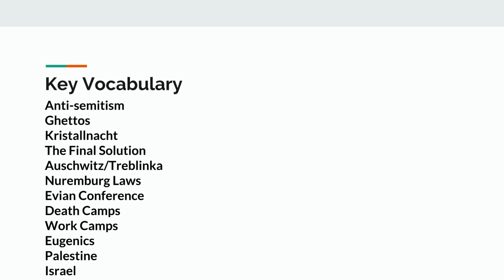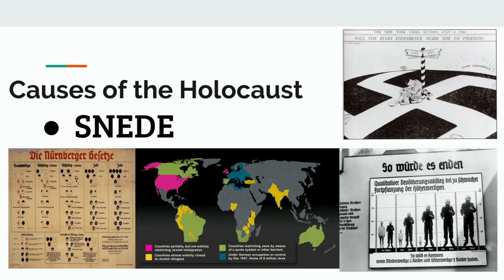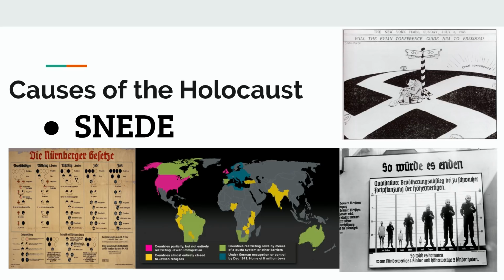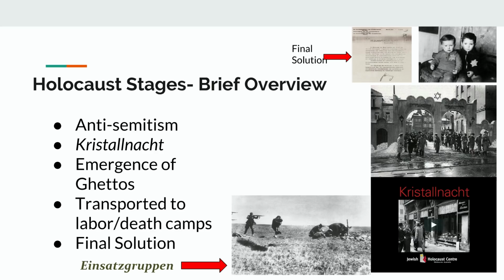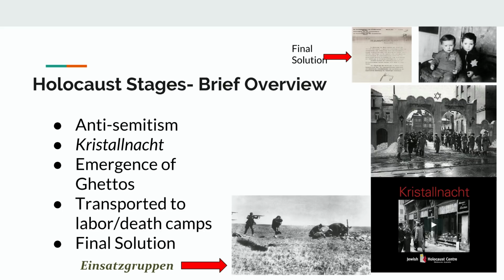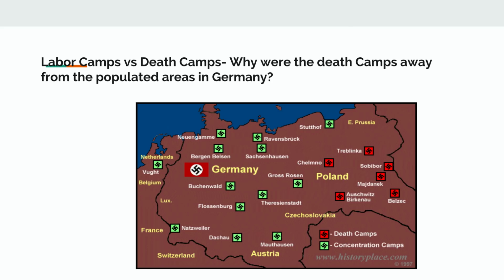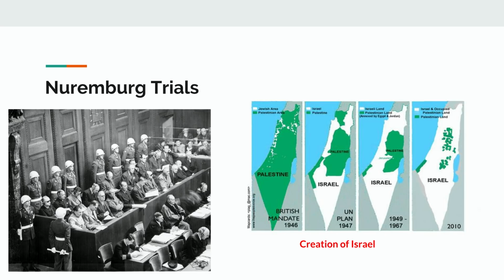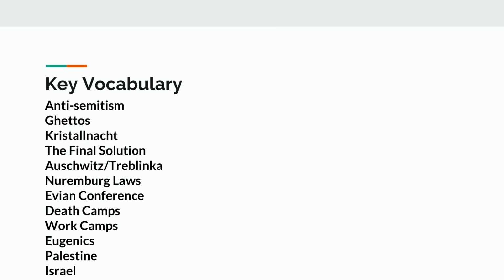7 4 Holocaust Video Lecture Notes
7.4 Video lecture notes